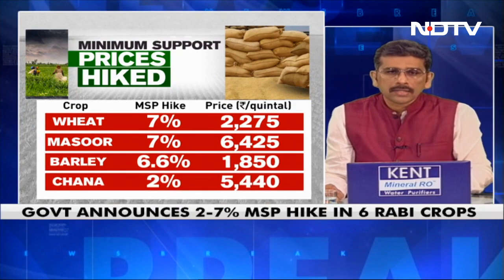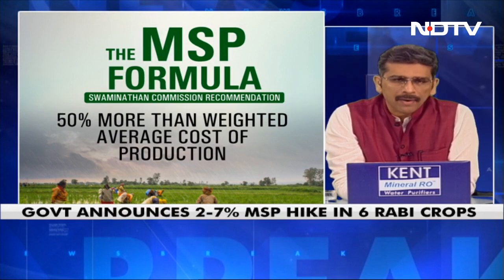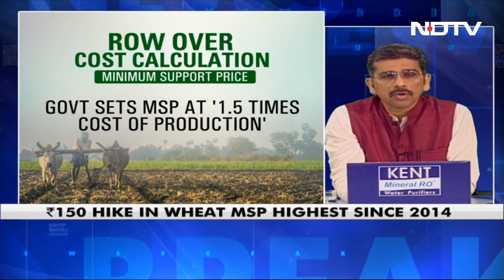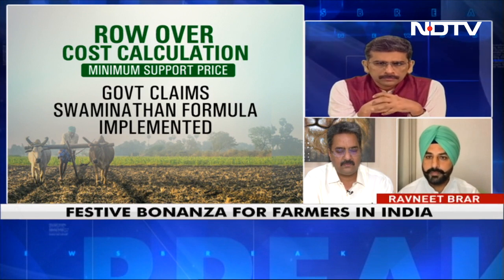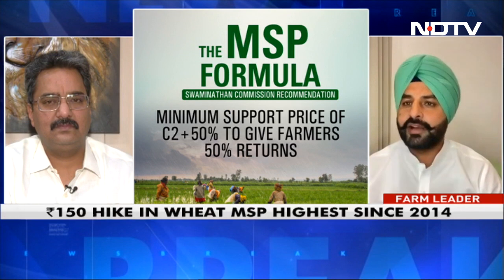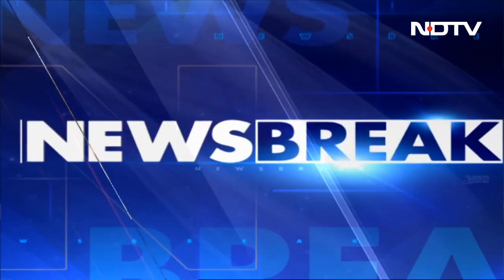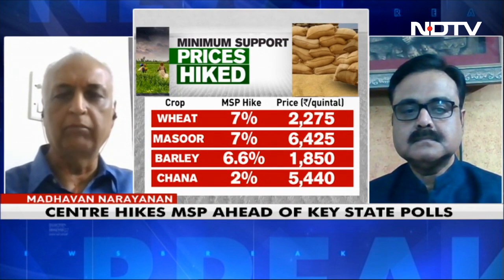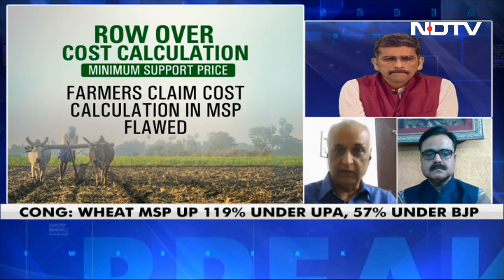Festive Bonanza For Farmers: Are They Pleased? | Newsbreak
As the Cabinet hikes the minimum support price for rabi crops, is this move just to reap high yields in the upcoming elections? A special discussion on what economies of election-bound states look like.